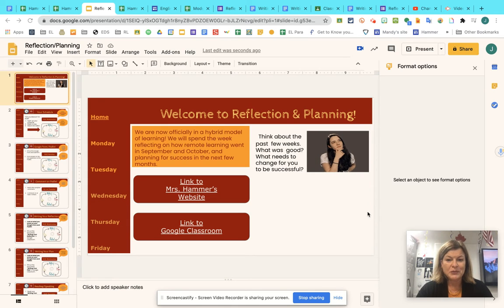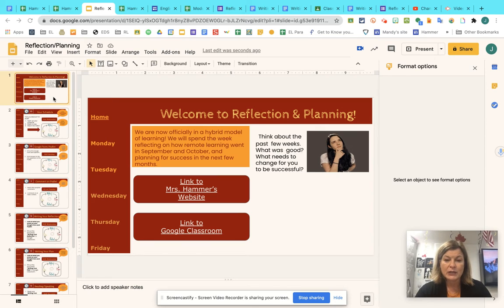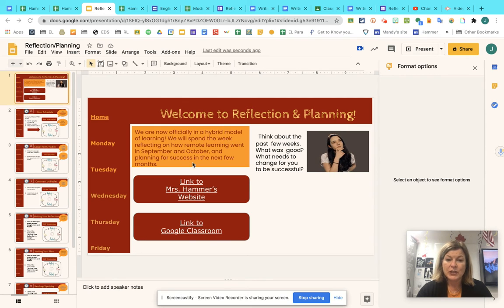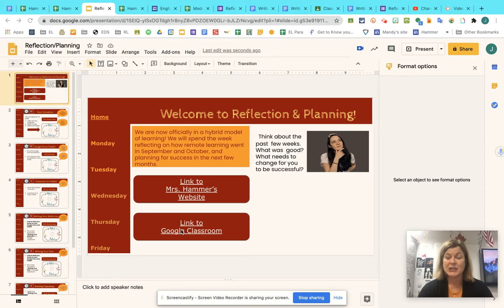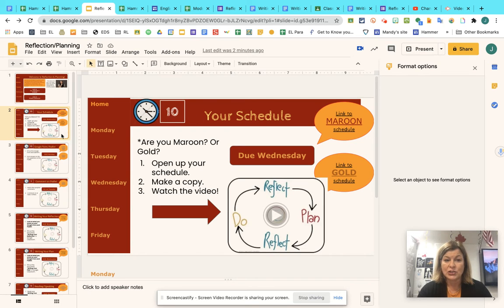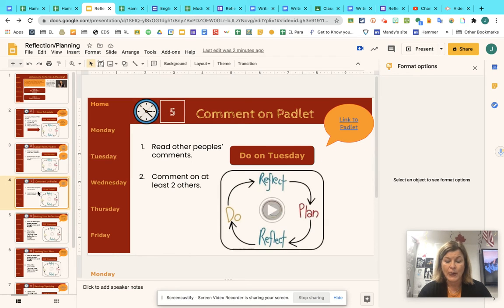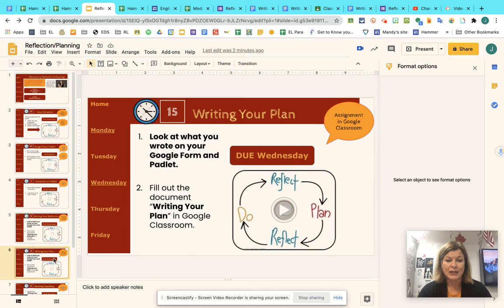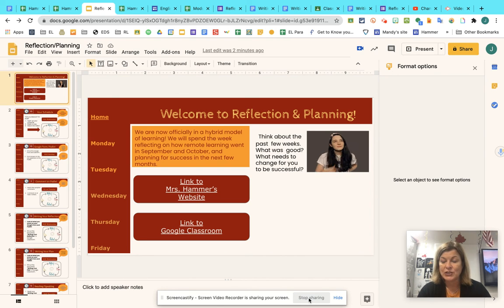Reflection & Planning Module Overview